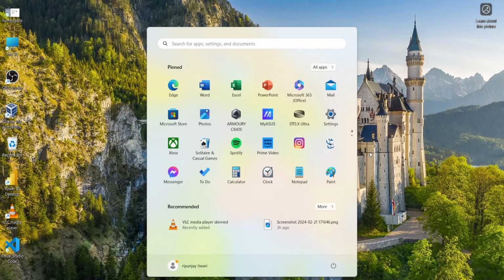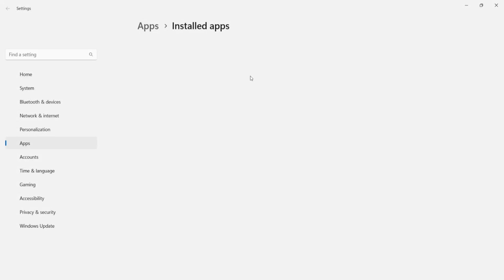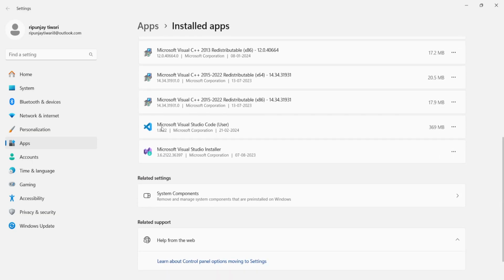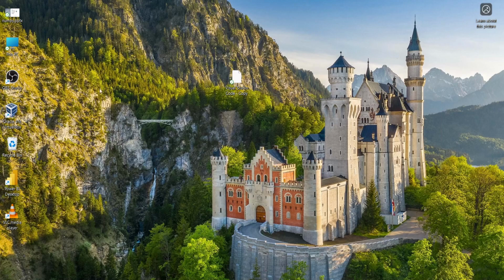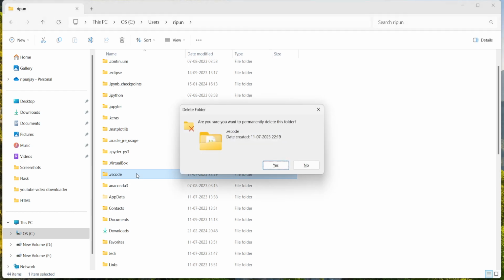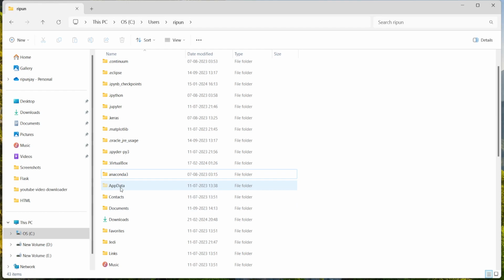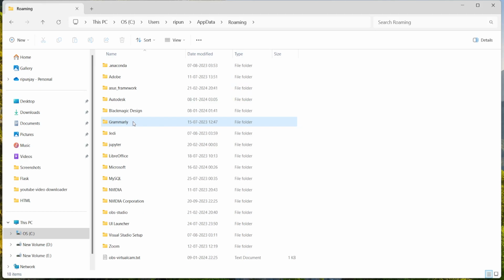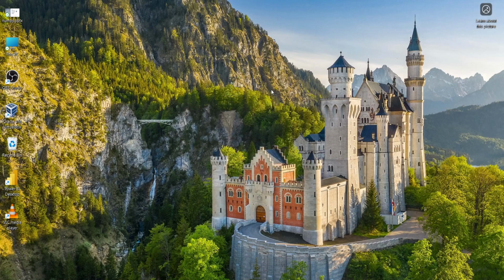0. How To Uninstall VS Code Completely Including Settings and Extensions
To install Visual Studio Code (VS Code), you can follow these general steps. The process may vary slightly depending on your operating system (Windows, macOS, or Linux).

### For Windows:

2. Click on the "Download for Windows" button.
3. Once the download is complete, run the installer.
4. Follow the on-screen instructions to complete the installation.
5. After the installation is finished, you can launch Visual Studio Code.

### For macOS:

2. Click on the "Download for Mac" button.
3. Once the download is complete, open the downloaded .dmg file.
4. Drag the Visual Studio Code icon to the "Applications" folder.
5. Open Visual Studio Code from the "Applications" folder.

### For Linux (Debian/Ubuntu):

1. Open a terminal.
2. Run the following commands:

```bash
sudo add-apt-repository "deb [arch=amd64] stable main"
sudo apt update
sudo apt install code

3. After the installation is complete, you can launch Visual Studio Code by typing `code` in the terminal.

### For Linux (Fedora):

1. Open a terminal.
2. Run the following commands:

```bash
sudo dnf install -y code

3. After the installation is complete, you can launch Visual Studio Code by typing `code` in the terminal.

Once installed, you can customize VS Code with extensions for different programming languages and tools. Additionally, VS Code automatically checks for updates, so you should receive notifications when new versions are available.

Remember to check the official [Visual Studio Code documentation] for any additional or updated installation instructions.